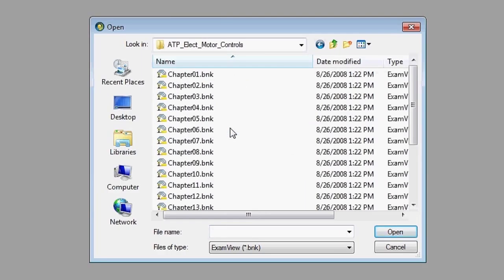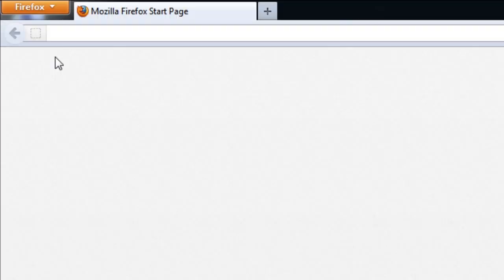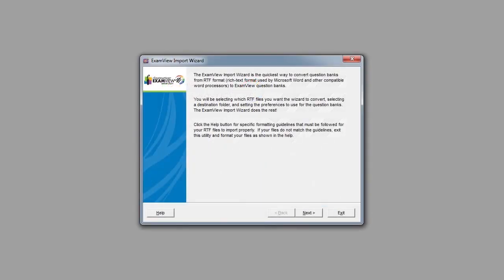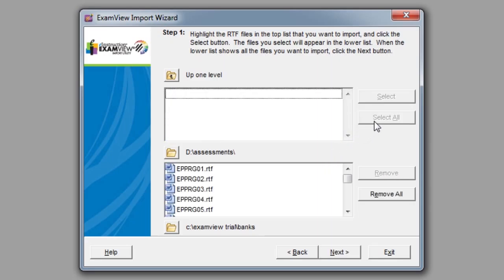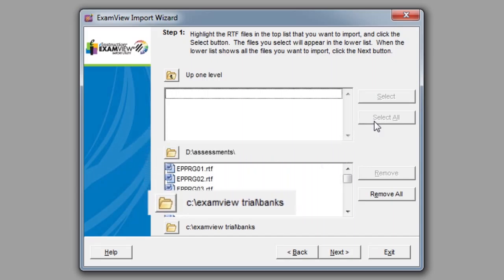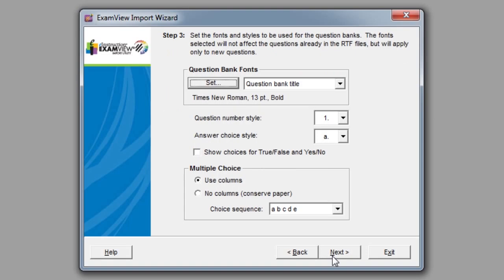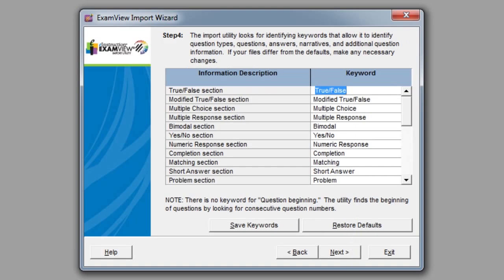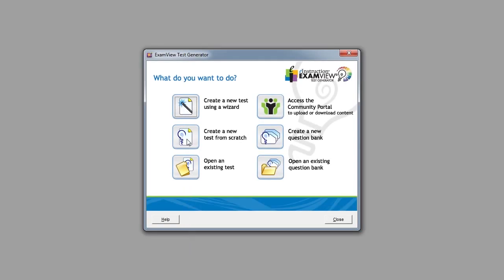How to upload questions to a particular product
Tutorial video on how to execute a specific task.